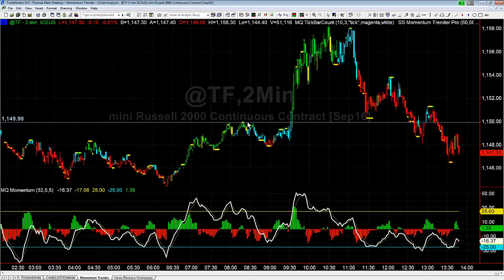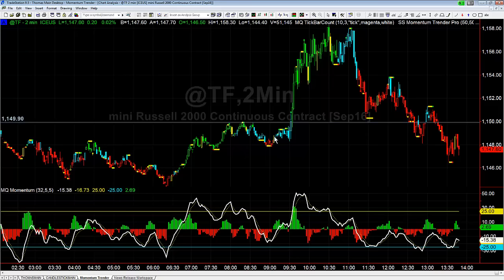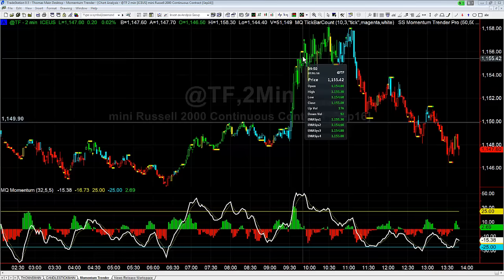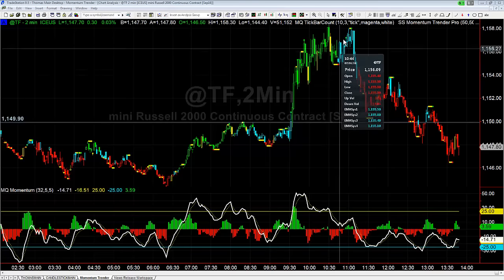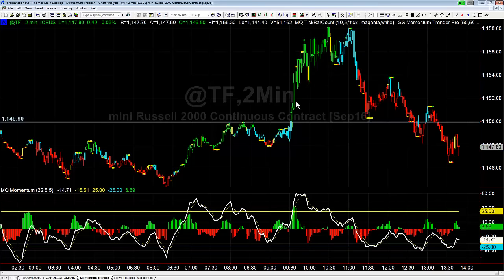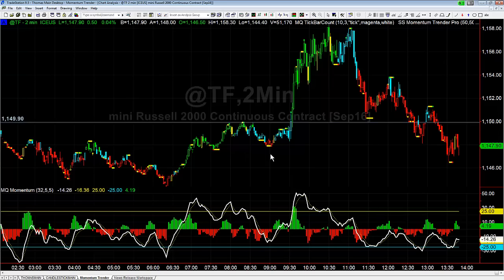Russell Morning Breakout July 1 2016